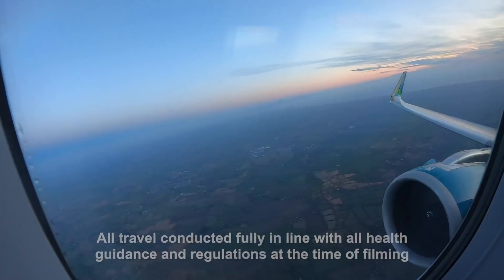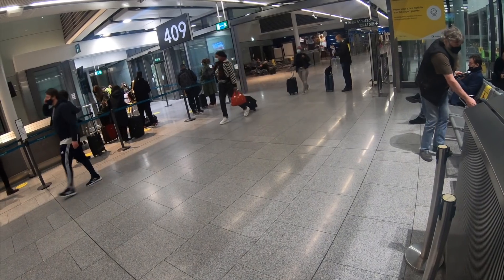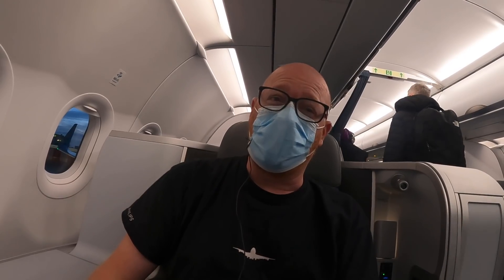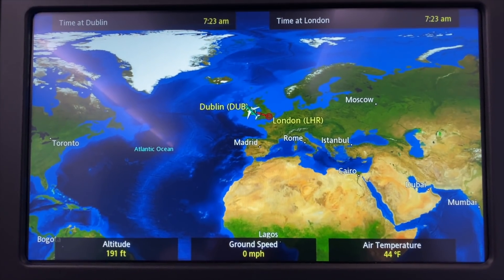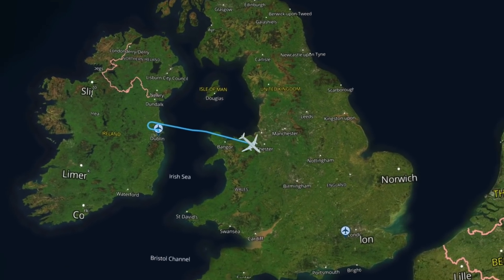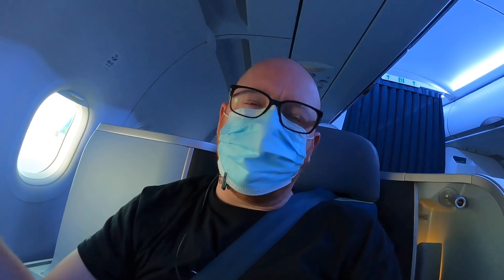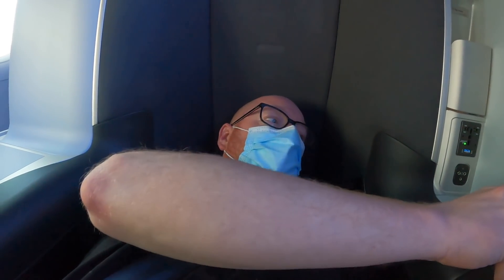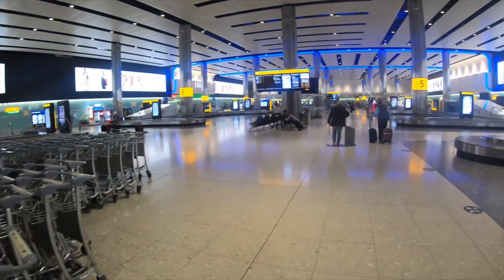Onboard Europe's MOST LUXURIOUS Business Class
I took a ride on an Aer Lingus A321LR and was left wondering - is this Europe's best shorthaul business class?